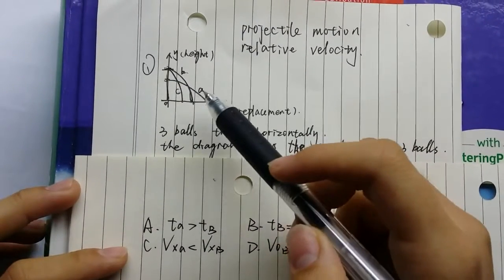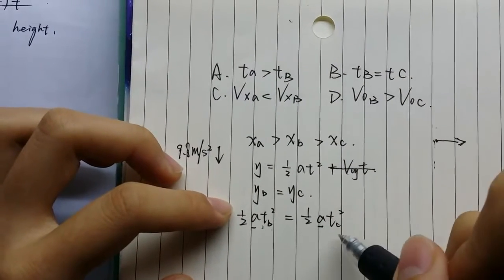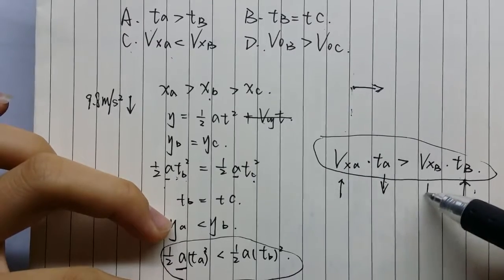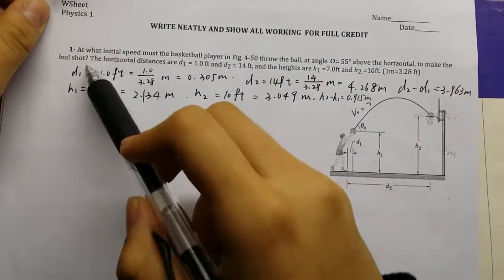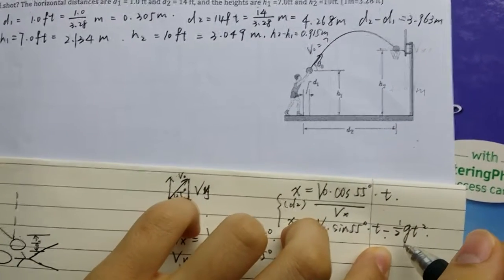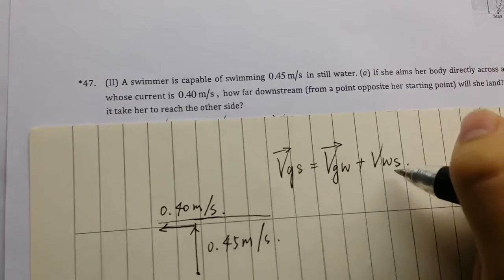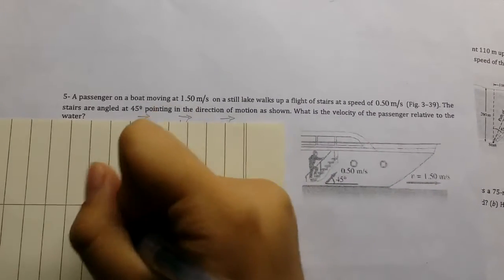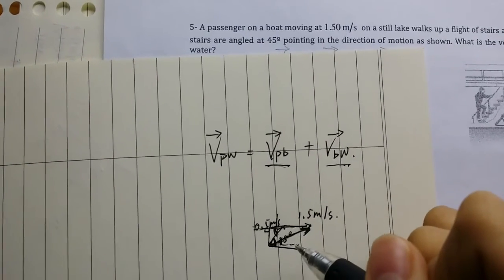Projectile motion and Relative velocity Tutorial